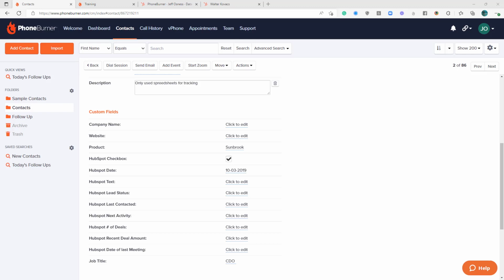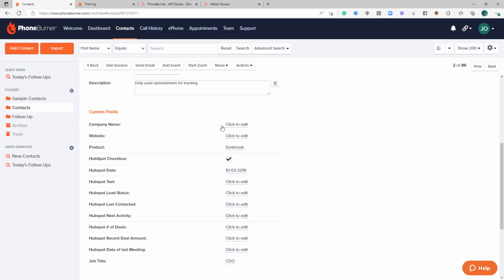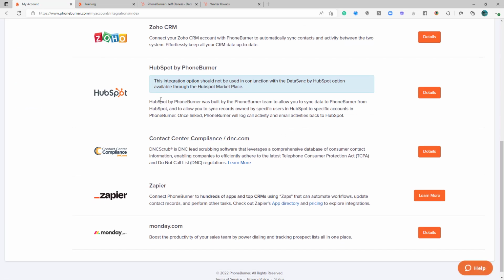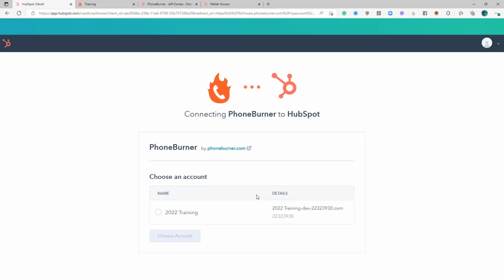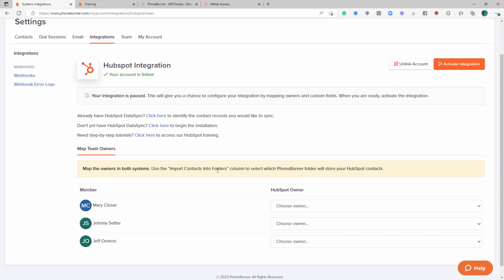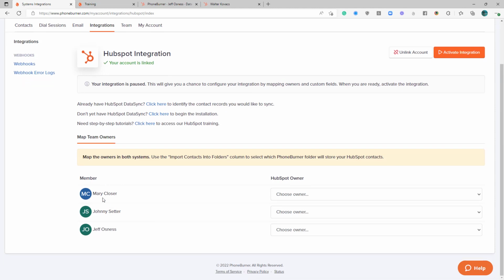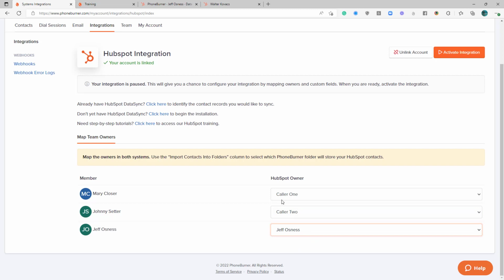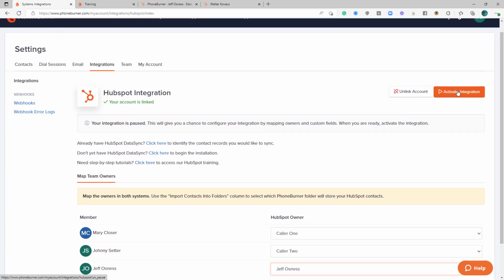Install and Map users to log activities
Now that you have contacts syncing two ways between Hubspot and PhoneBurner let's make sure the call and email activities in PhoneBurner log back to Hubspot